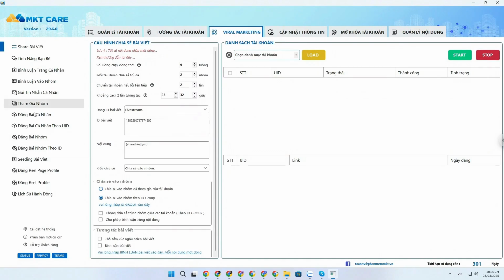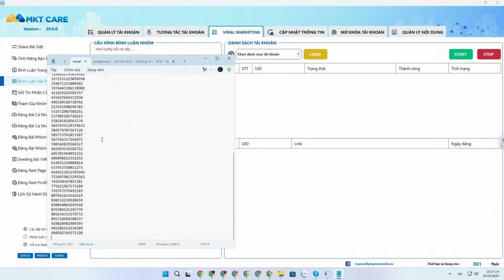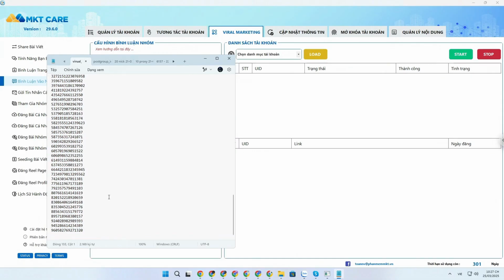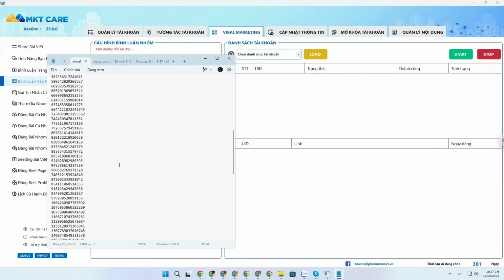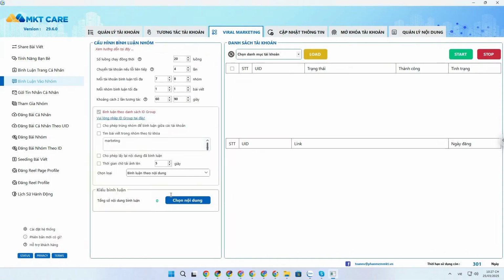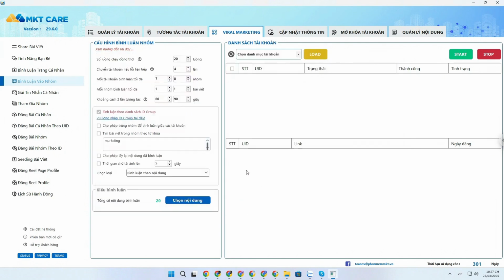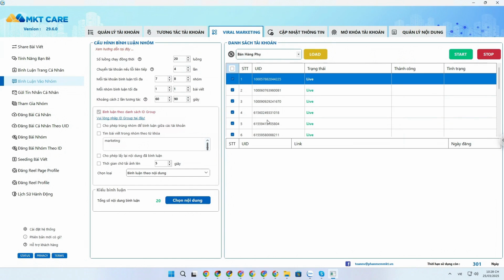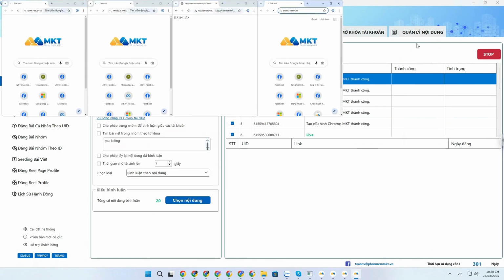Facebook Auto Comment Bot | Best Facebook Bot 2025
Today I’ll show you how to use the Facebook Bot, specifically the Facebook Auto Comment Bot, to boost Facebook engagement quickly and effectively.
Only accepts payment via USDT